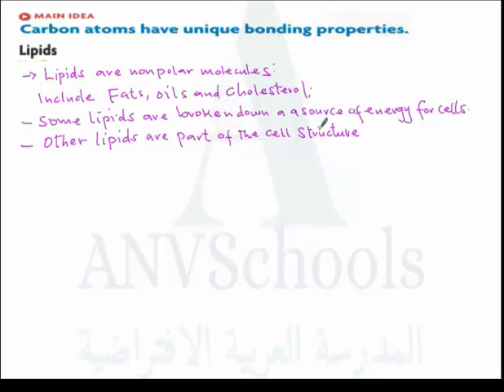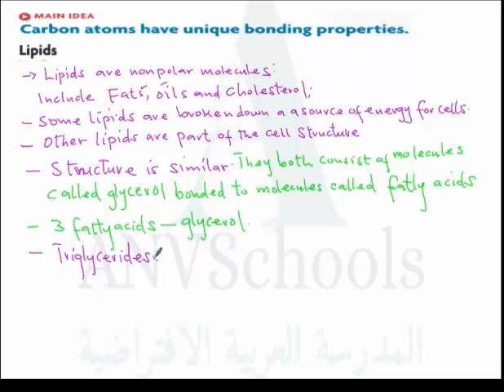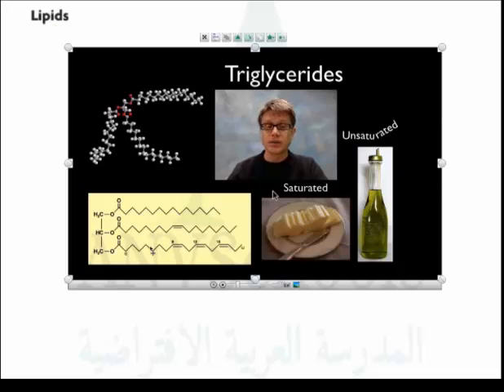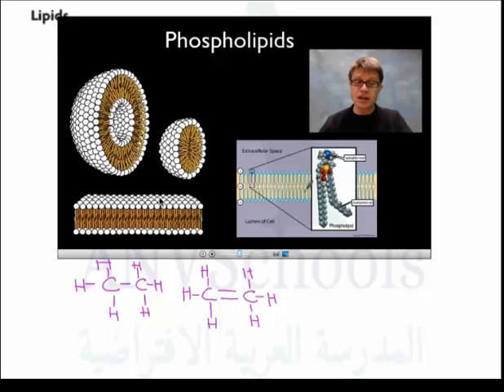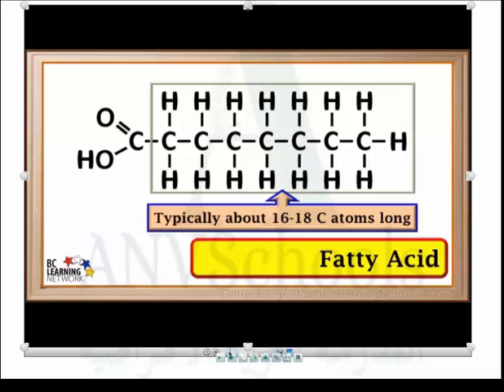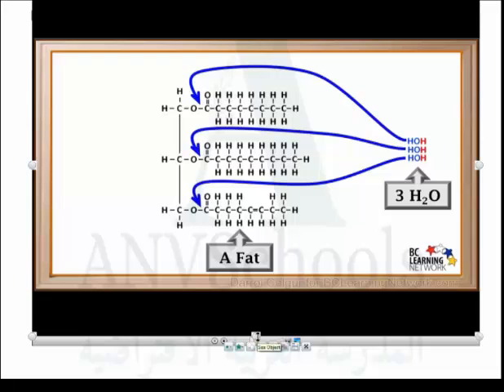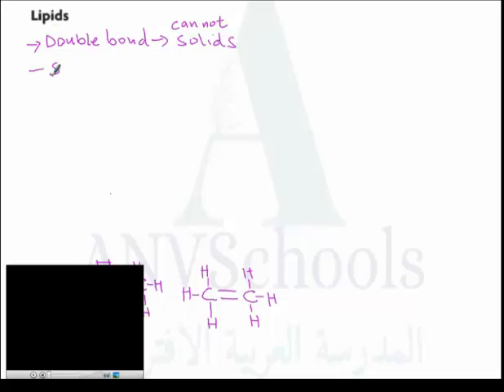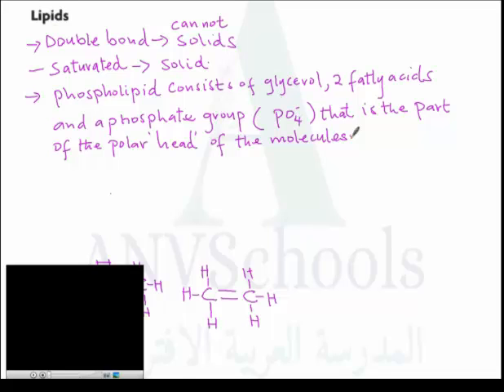Carbon Based Molecules- Lipids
Carbon_ Based_Molecules